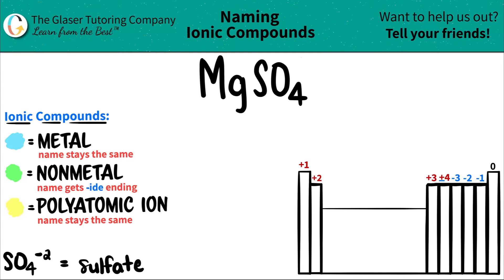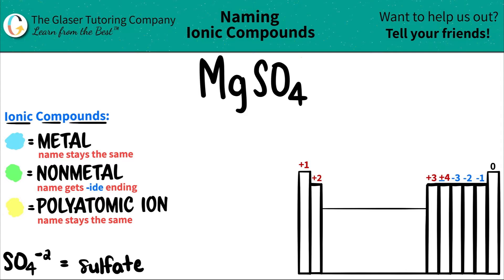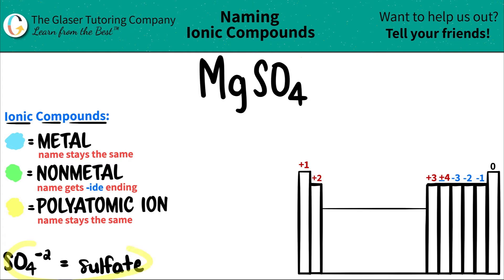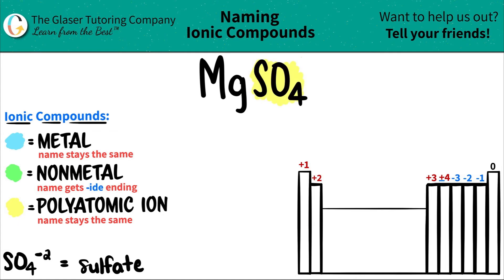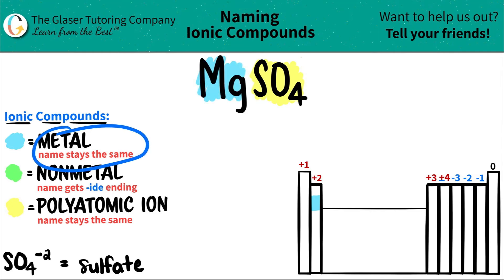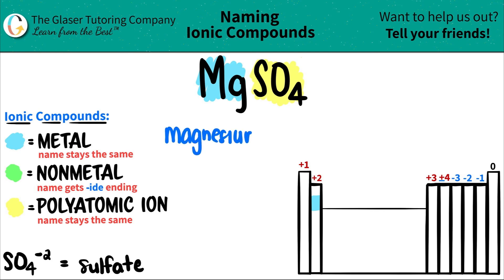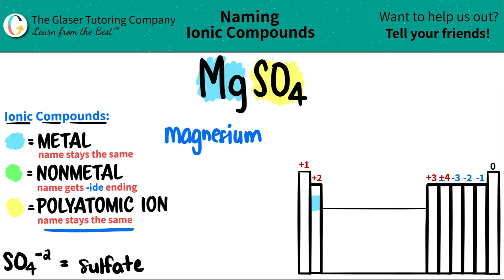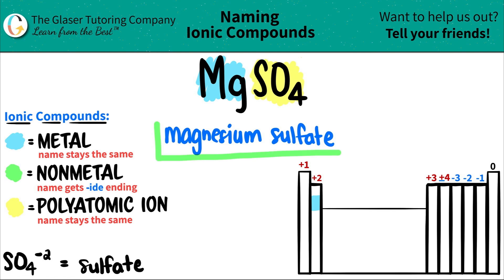How to name MgSO4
Name the following ionic compound:
MgSO4